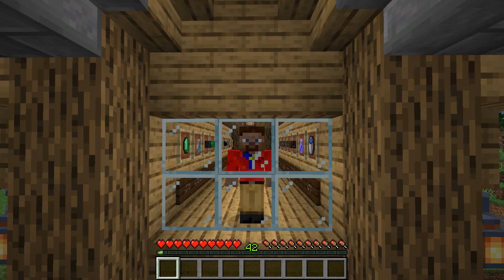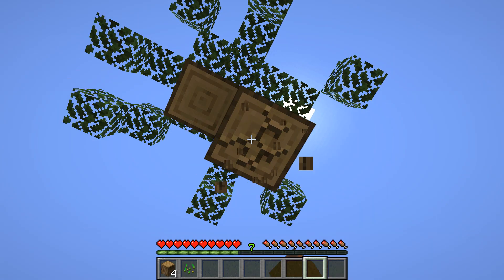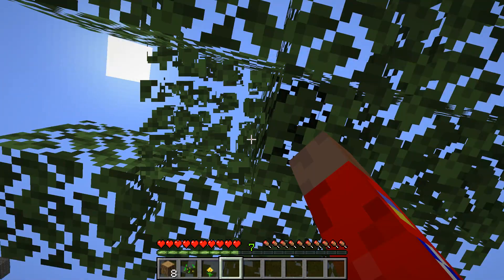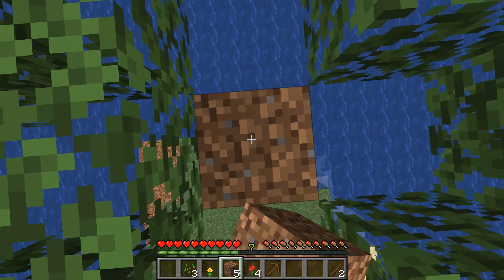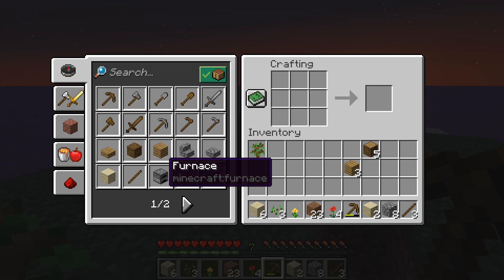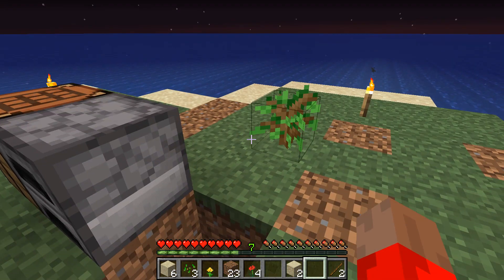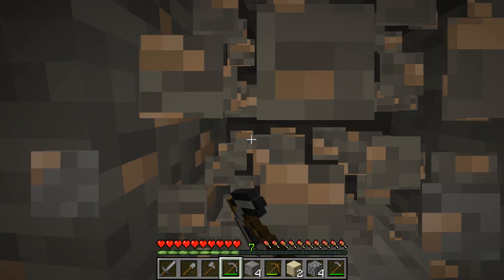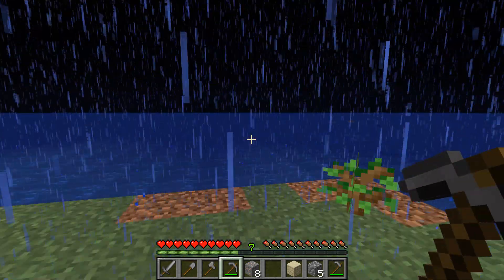Island Survival, a custom Minecraft map: Episode 1: Uh oh!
(Just ignore the Sleepless in Minecraft title. I forgot to update it.)

It’s the island life for me.

We’re starting on another little island in a vast ocean.

This doesn’t look too hard, right? Just get to the nether?

How hard can that be?

Well, we start off with a HUGE mistake in the first episode. It can only get better – I hope.